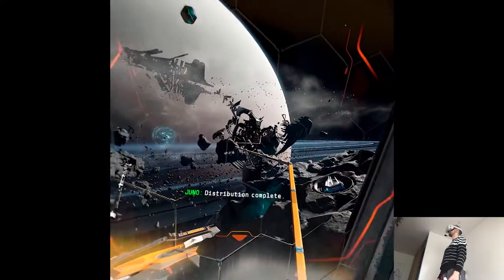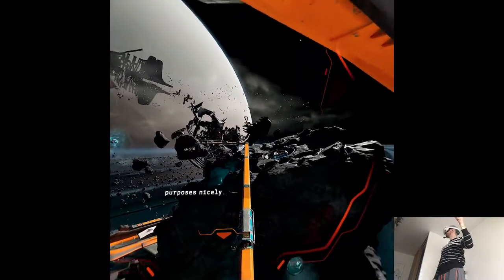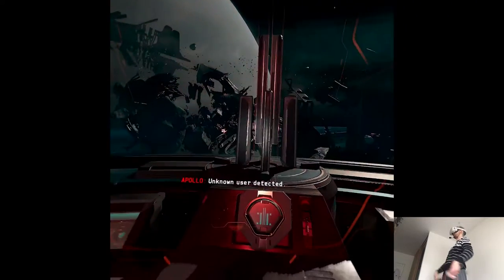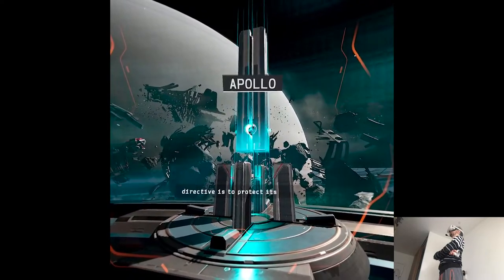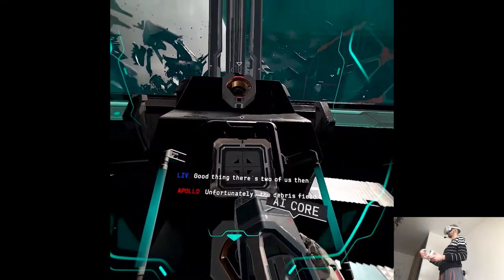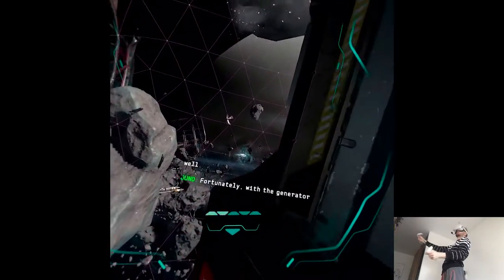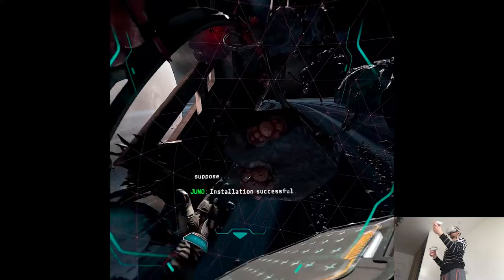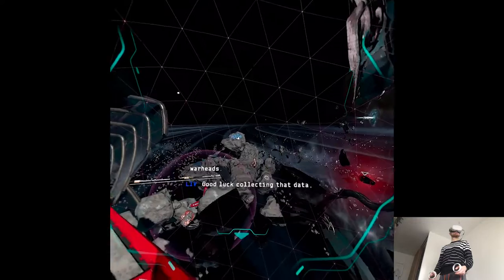OLD FRIENDS - Lone Echo 2 | Part 9 Playthrough | Oculus/Meta Quest 2 VR (Virtual Desktop)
Hi

Good day overall, I'm in the process of making the accessory video and overview for Virtual Virtual Reality prequel, that one I'll drop on Wednesday so y'all have an idea what the sequel will be about. Not much news in general, wish I'd get more time to play other stuff outside of the channel but that's just how it is, need to keep rolling out the videos.

Short PC specs:

i9-9900KS
RTX 2080ti
32GB RAM 3200MHz
2TB SAMSUNG 970 EVO PLUS M.2